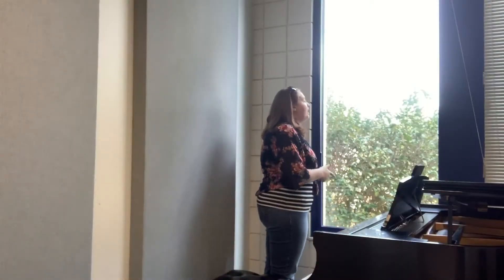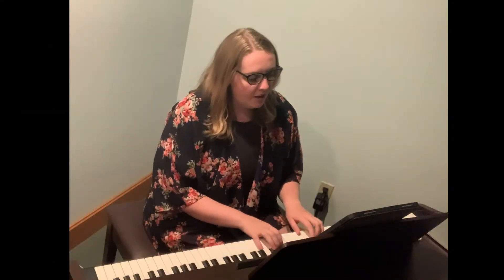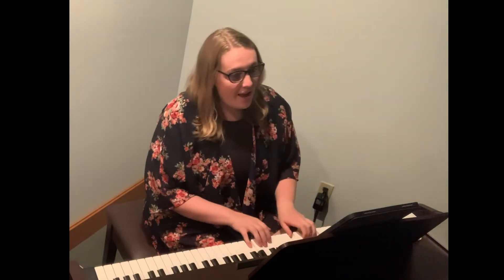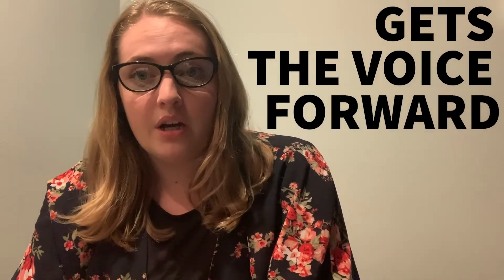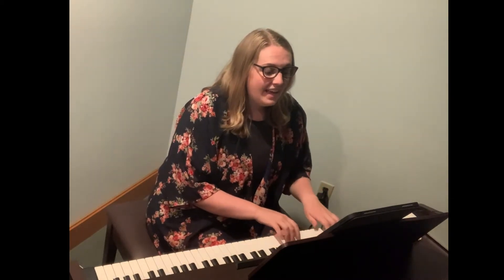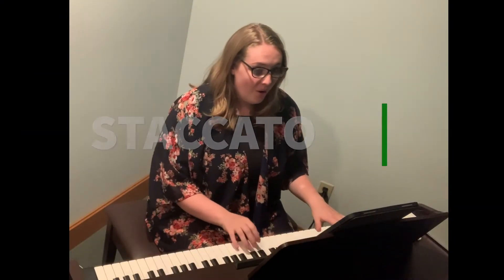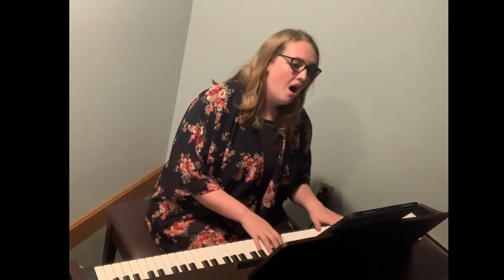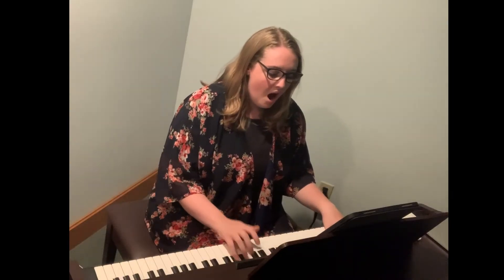My Warm Up Routine as a Professional Singer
Hi friends! Today I'm going to walk you through my favorite vocalizes to warm up with. Let me know below what YOUR favorite warm up is!

Mentioned:
An overview of semi-occluded warmups (like lip trills!):